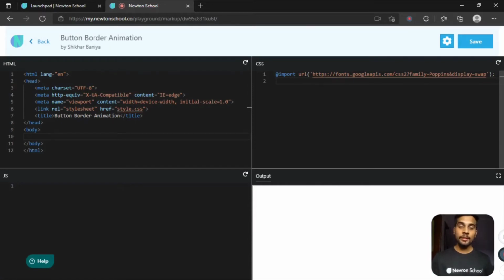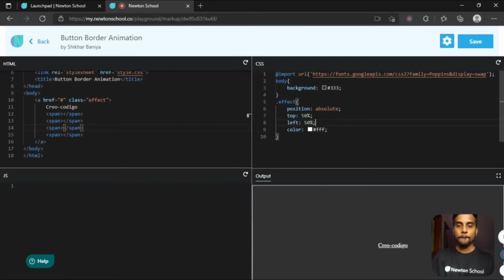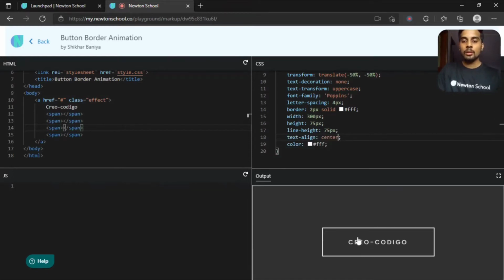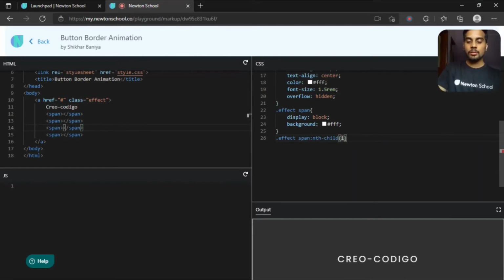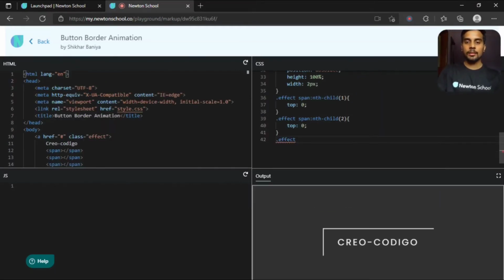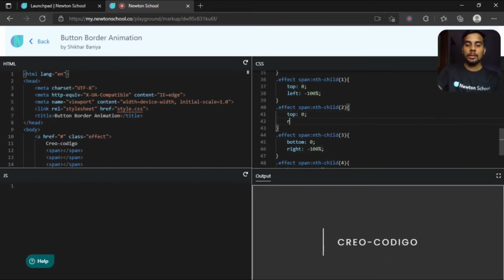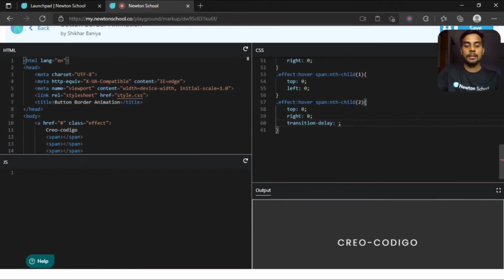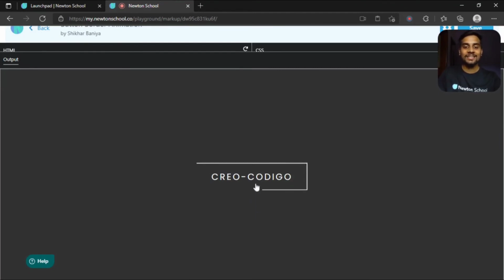Button Border Animation in CSS | HTML CSS JAVASCRIPT | E-05 | CSS - MiniProject | Newton School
Fourth Episode is finally here of the amazing series - "CSS - Miniprojects".
In this episode, we're going to create this beautiful Button Border Animation. Buttons are the most important part of any website or webpage and its border plays a crucial role to attract the user. To make a border interactive, you have to apply some animations.

 In this series , we're going to see many beautiful components to make a website more user-friendly, attractive and interactive.

Components like Buttons, Profile Cards, Navbars, Hamburgers, ETC. This is going to be a great series with many different episodes.